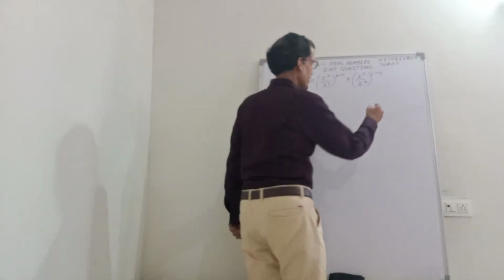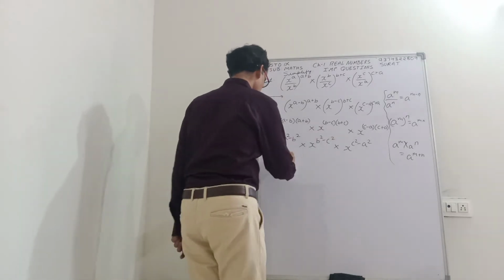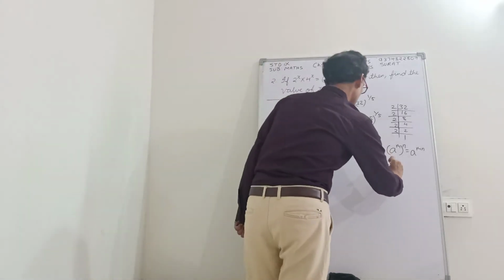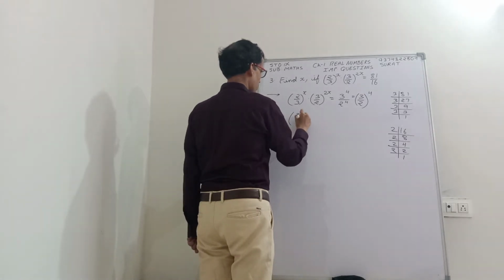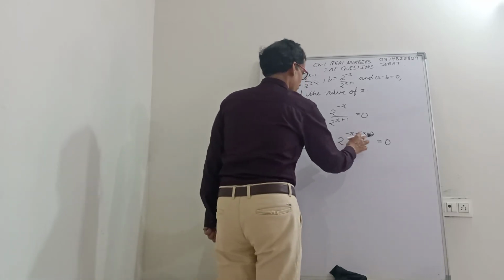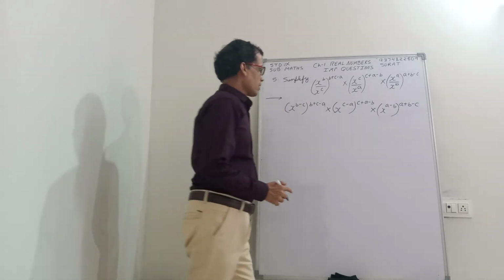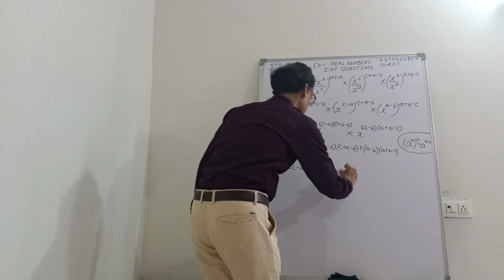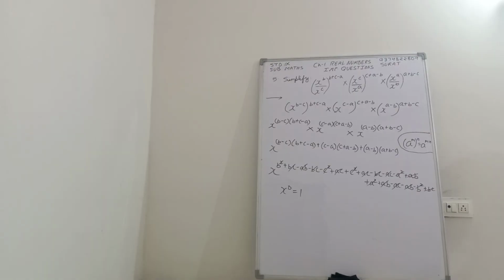MOST IMPORTANT QUESTIONS STD-lX REAL NUMBERS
All. the IMP Questions are explained in a very easy way
Important for all Students
Must watch this video till end
For more videos you can watch on my Channel